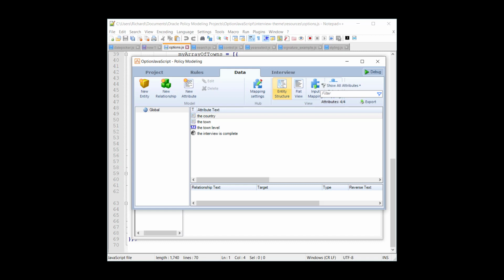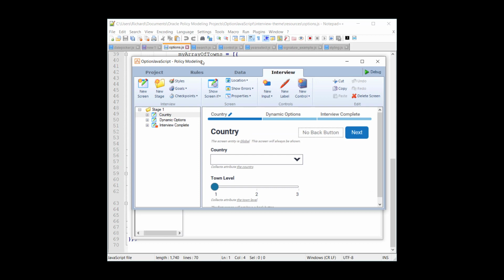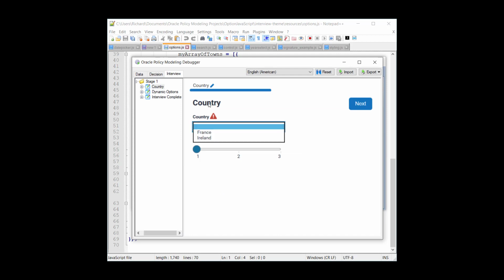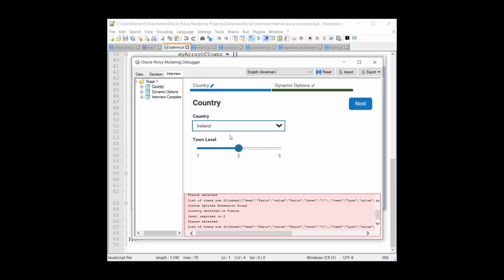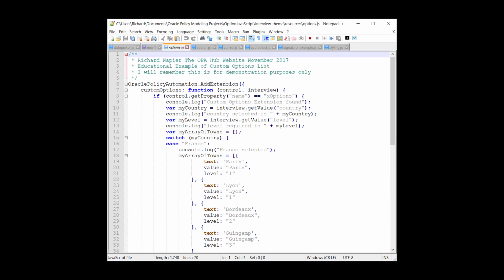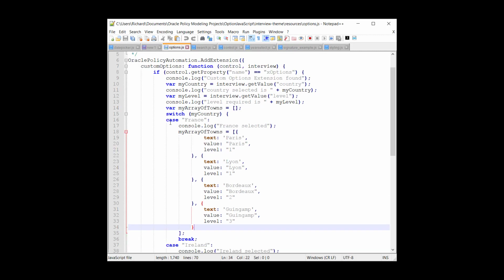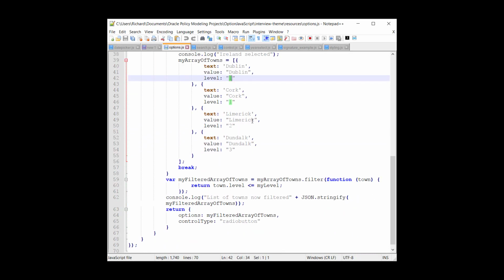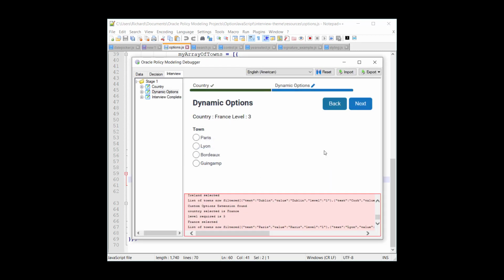OPA Custom Options JavaScript Example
The OPA Hub Website team investigate the Custom Options Extension, to create a dynamic list of choices for an Interview, using an array of objects filtered according to user requirements. The post is at the following URL, for more information or to download the example